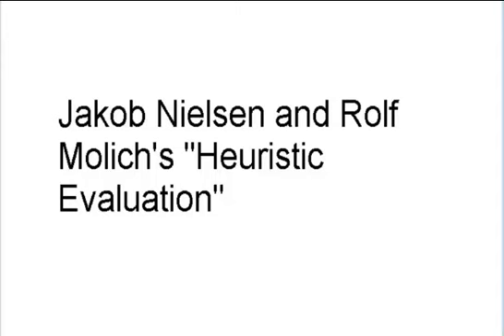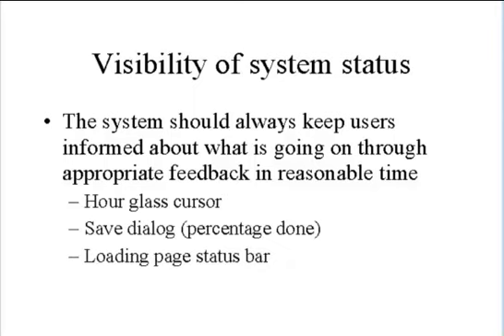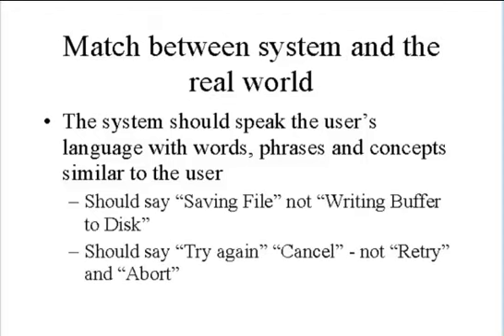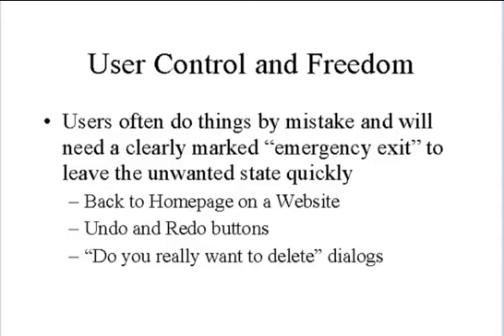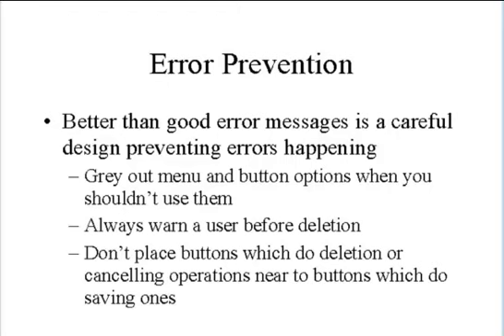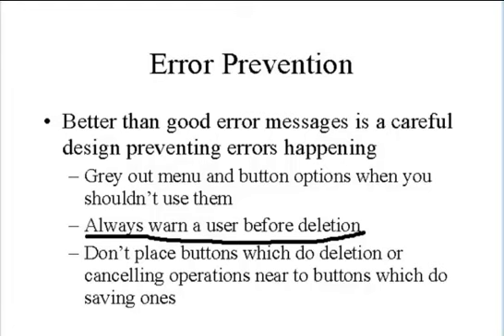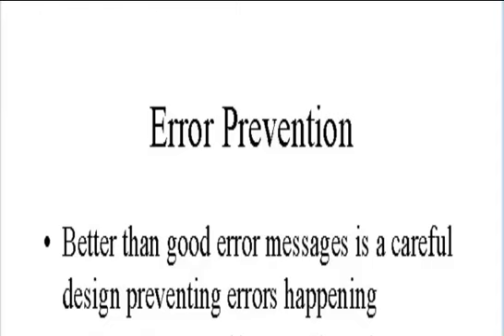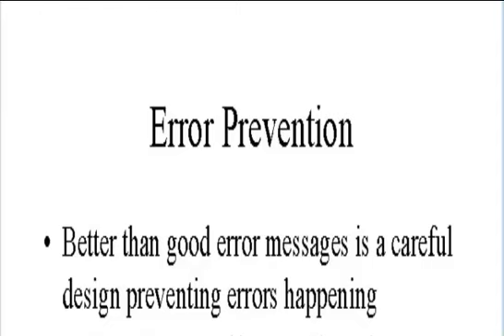Usability And Human Factors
Affordance means the qualities of an object which suggest how it may be manipulated.  For instance a door handle affords pulling - a door without a handle affords pushing.  A volume control affords rotation.  This is a crucial part of software development - in which we suggest how the software may be controlled.